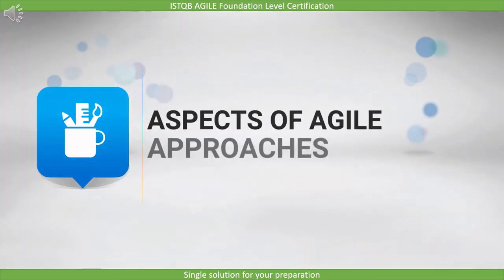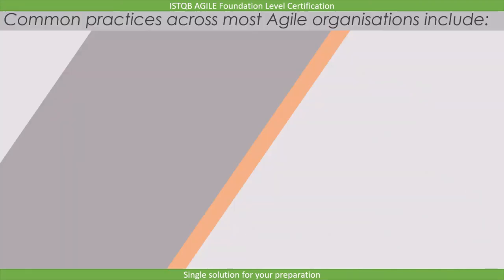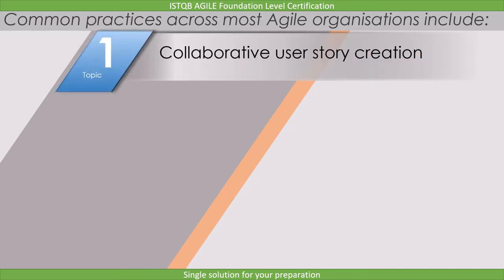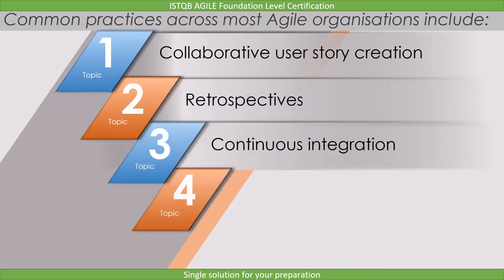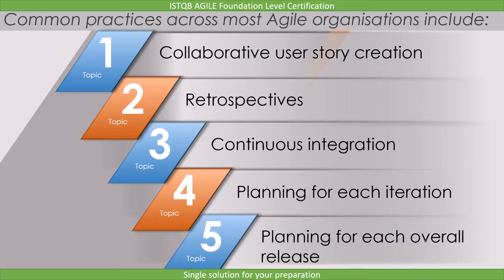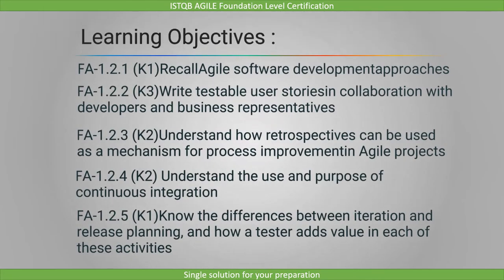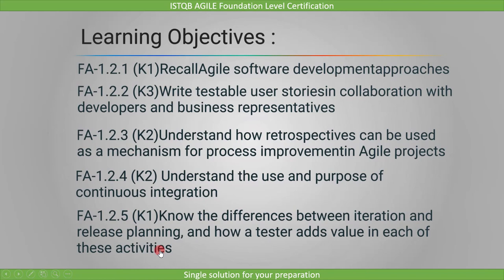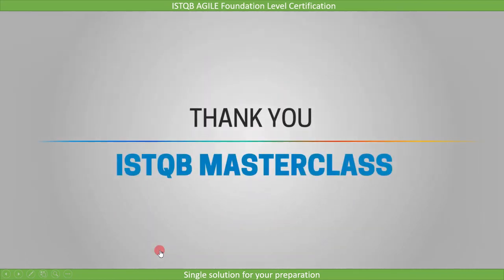ISTQB Agile Tester Extension | Aspects of Agile Approaches ISTQB